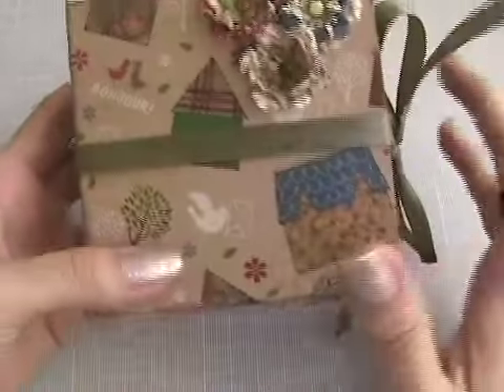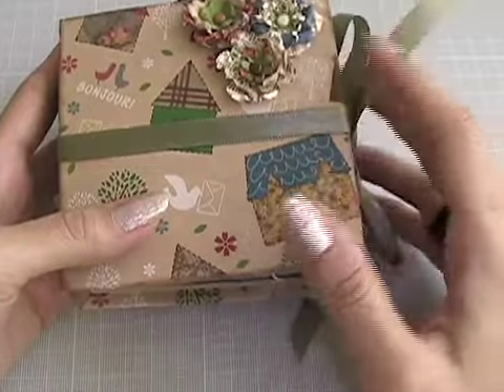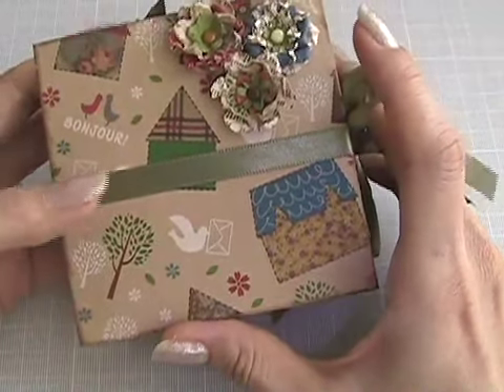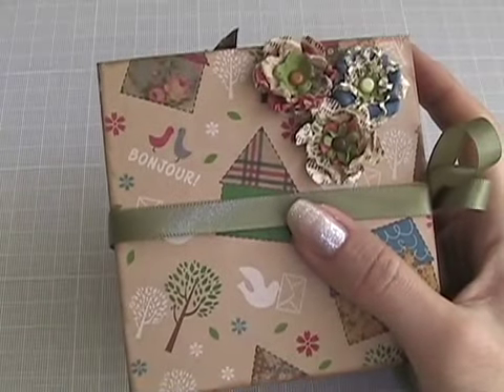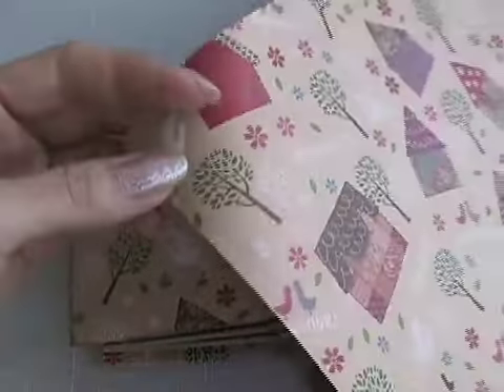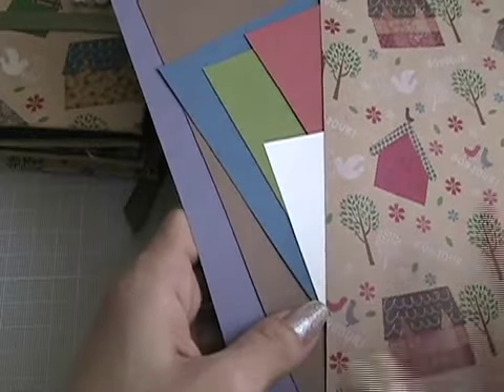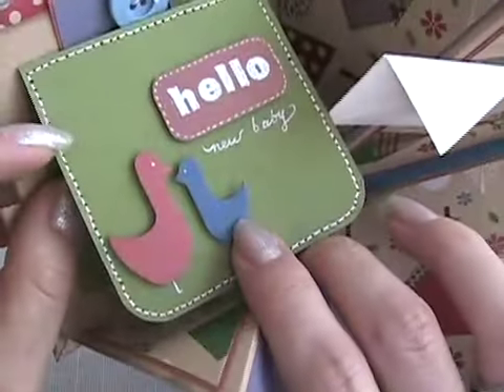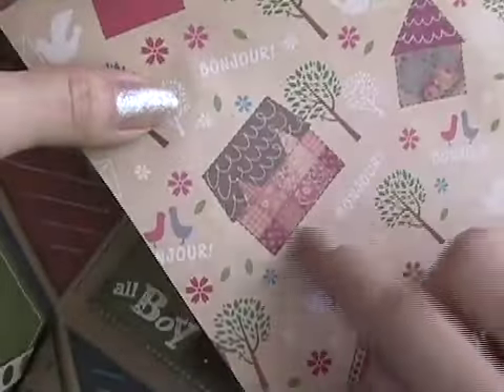Ku-Ku MINI Accordion With Wrapping Paper (MINI con papel de regalo) 1/2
MIni Album using alternative materials.
If you are one of the people who sent me a message telling me that you cant find scrapbooking material in your country, then, this video is for you.
Si eres unas de las personas que me han escrito diciendome que no consigues material en tu pais para hacer tarjetas o mini albumes, entonces, este video es  para ti.